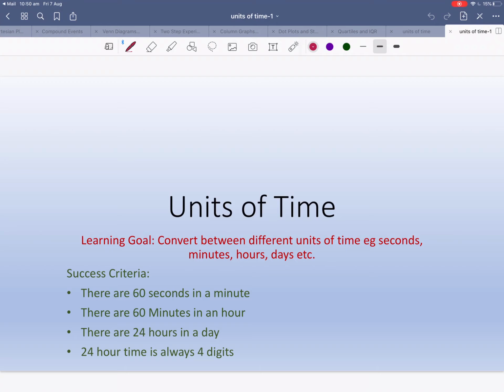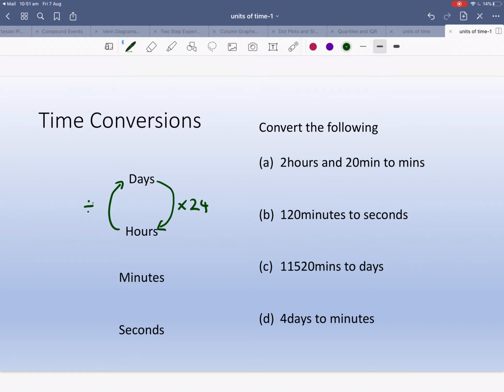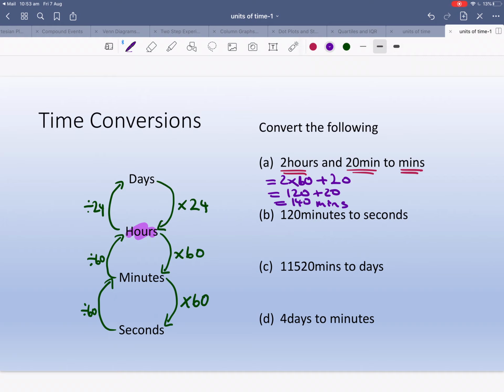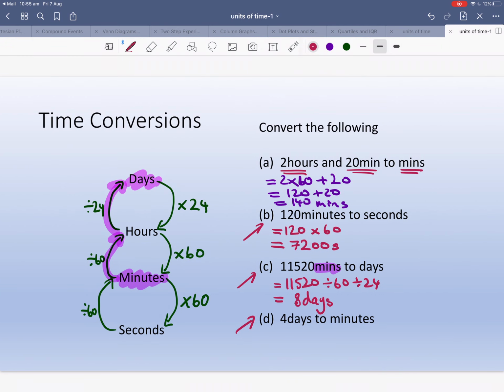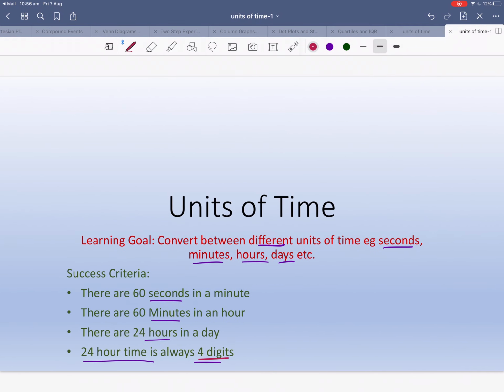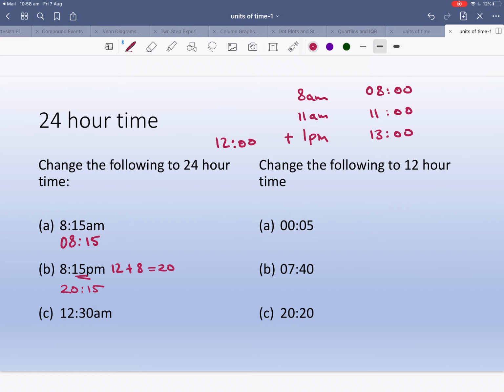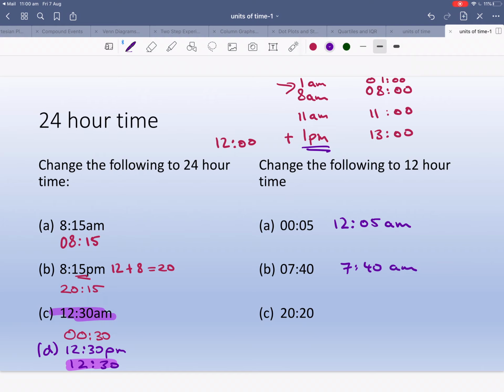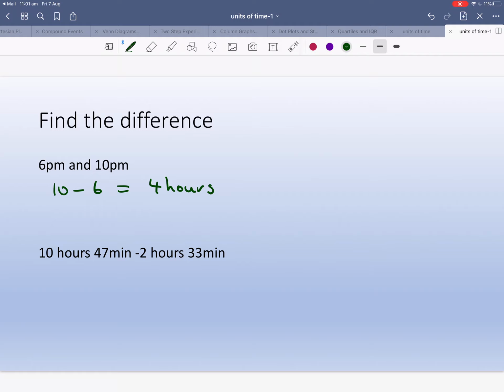Units of Time